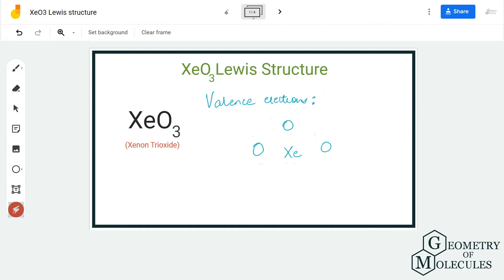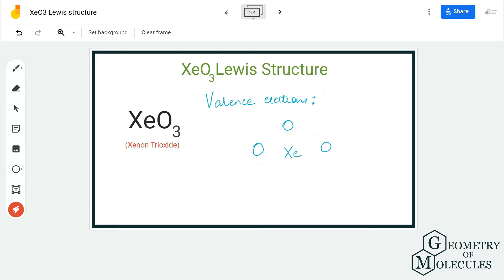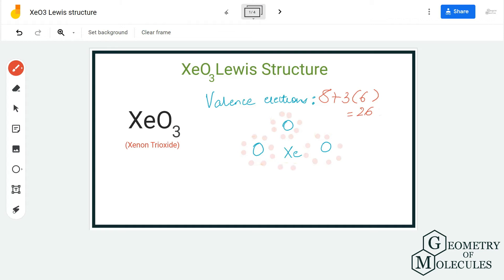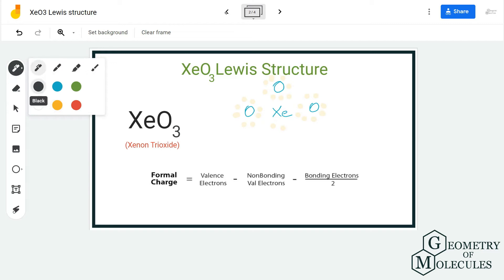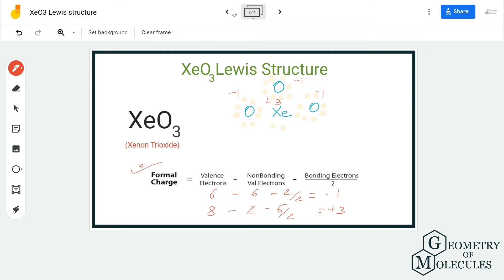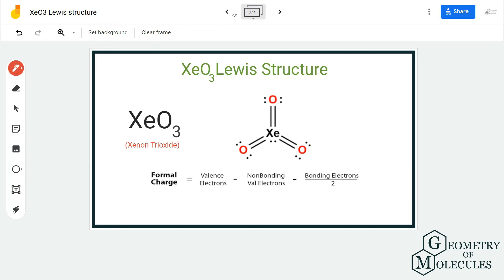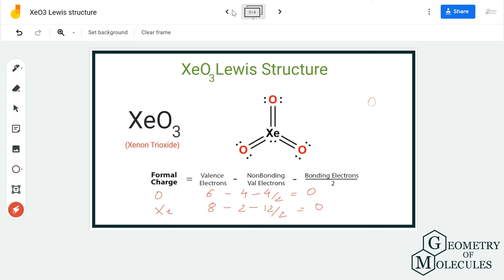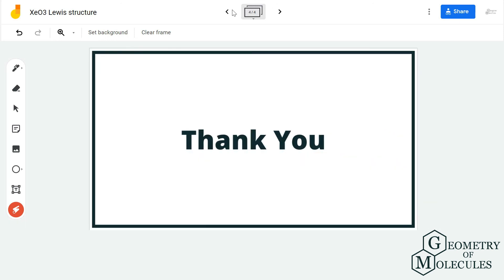XeO3 Lewis Structure (Xenon Trioxide)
Hello Guys!

Hi Guys! Today in this video we will help you determine the Lewis Structure of XeO3, Xenon Trioxide. To draw the structure we will look at the total number of valence electrons followed by the arrangement of atoms in the structure. To ensure that the structure is stable we check the formal charges of all the atoms in the structure.

Calculate formal charges with our simple and easy-to-use formal charge calculator.